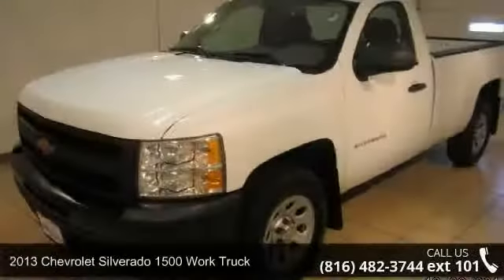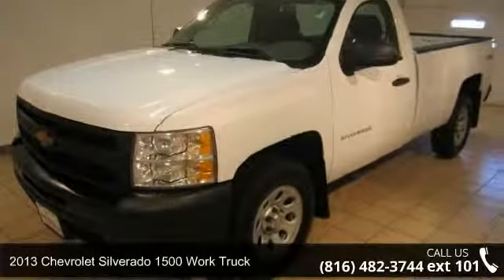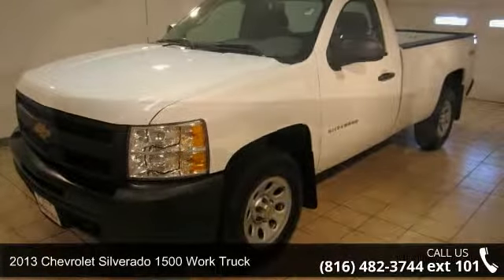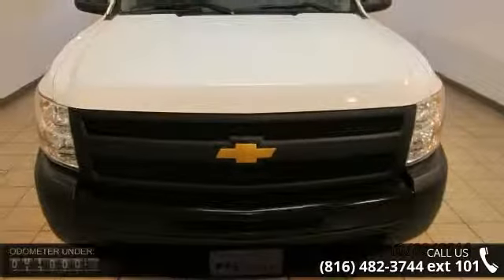2013 Chevrolet Silverado 1500 Work Truck - Jay Hatfield C...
2013 Chevrolet Silverado 1500 Work Truck Condition: Used Mileage: 13885 Transmission: 6-Speed Automatic Electronic with Overdrive Exterior Color: White Doors: 2 Stock: 914480A Cylinders: 8